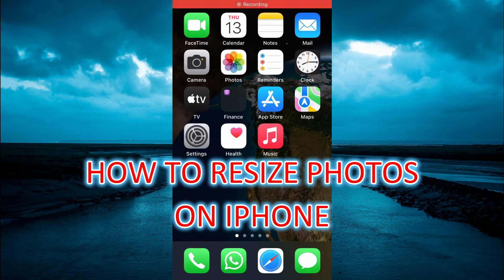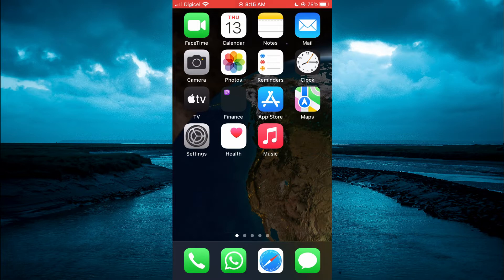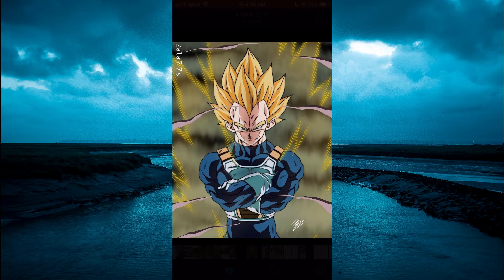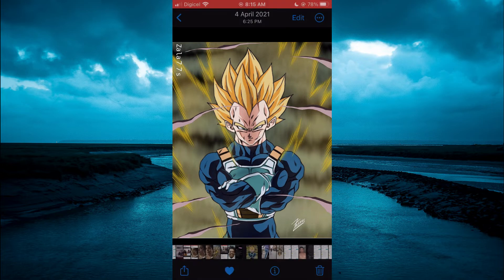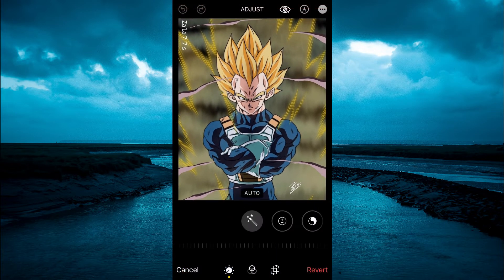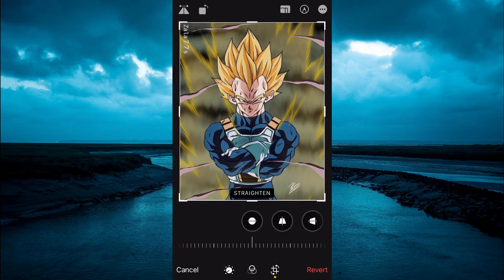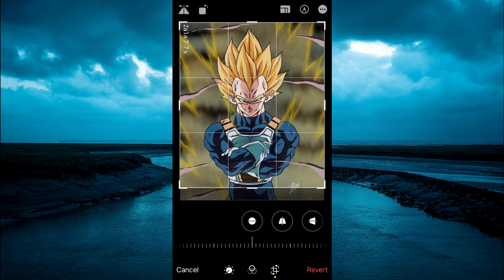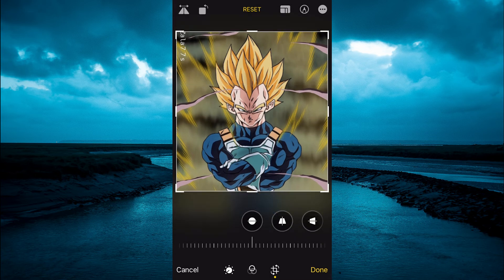HOW TO RESIZE PHOTOS ON IPHONE